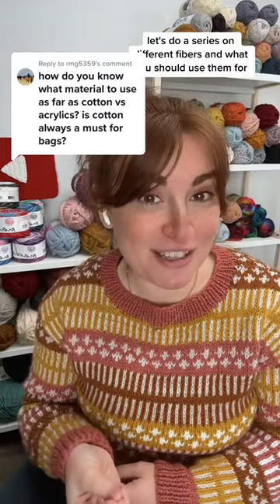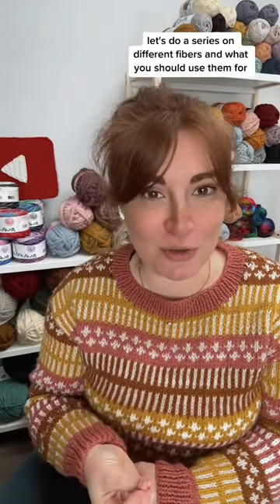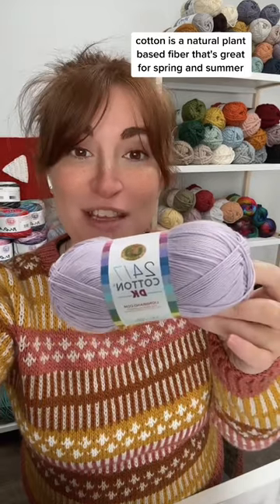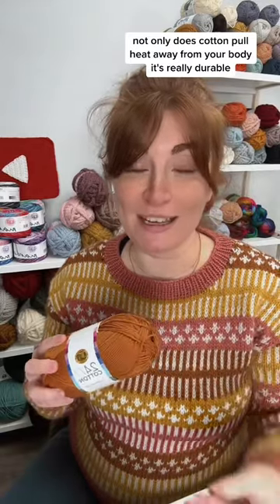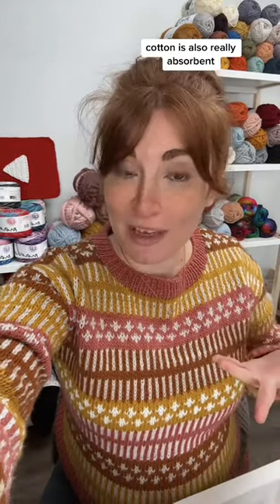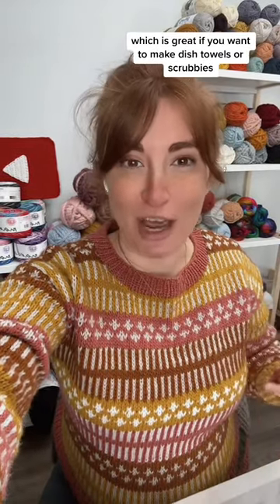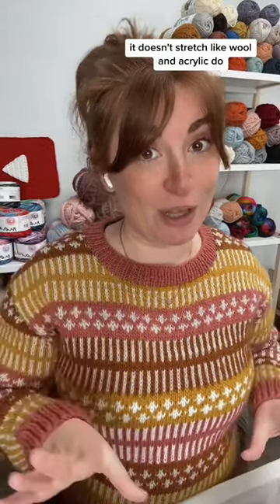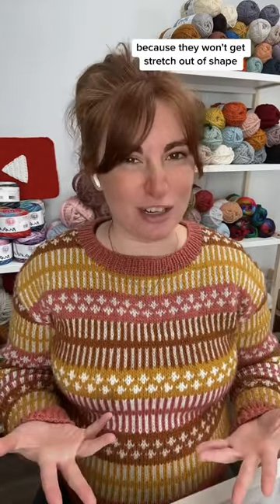What should you make with cotton yarns?